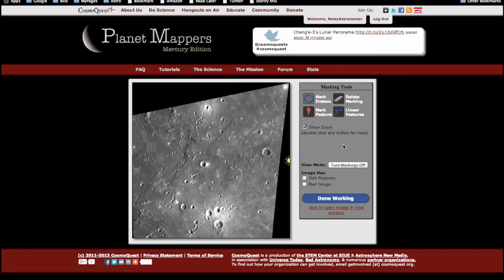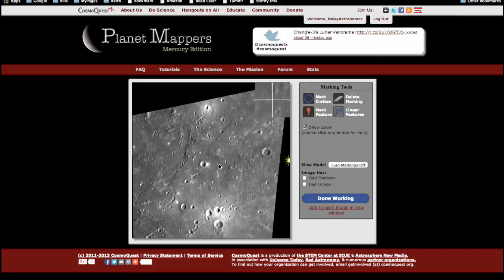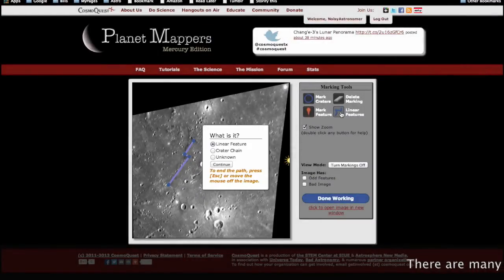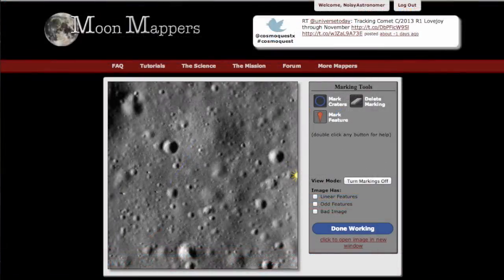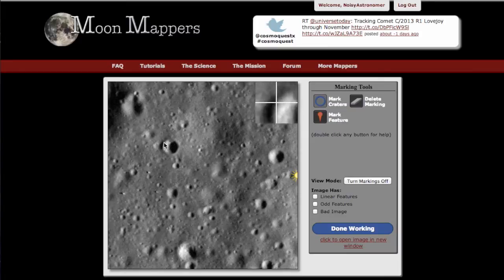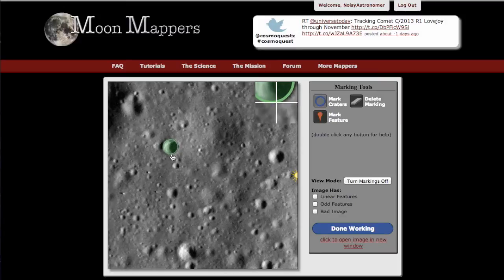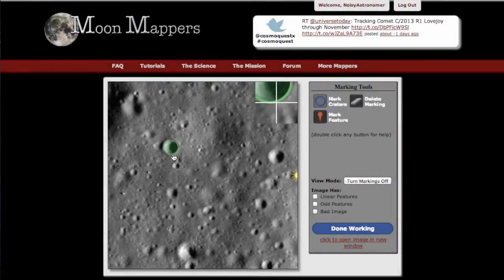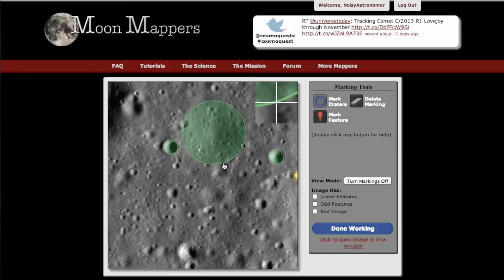CosmoQuest Planet Mappers: Mercury Edition Tutorial - January 2014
How do you mark linear features, craters and other surface features in CosmoQuest's Planet Mappers? We'll show you how in this quick tutorial video.